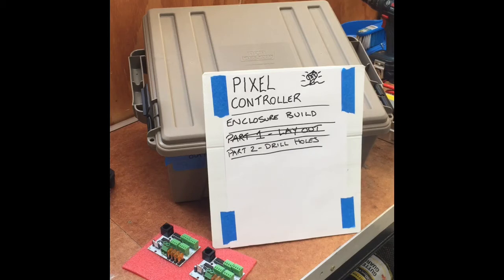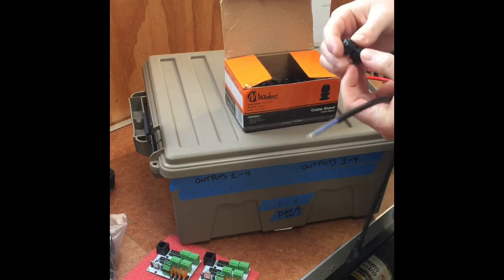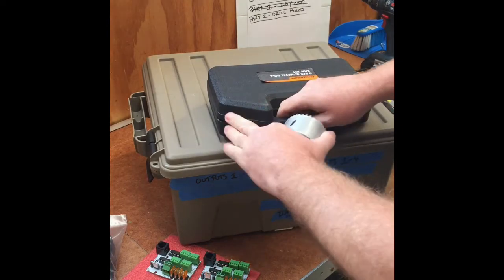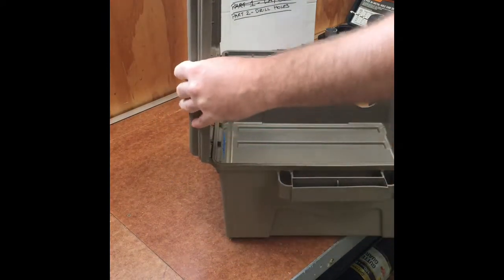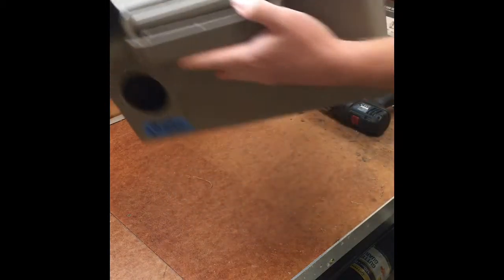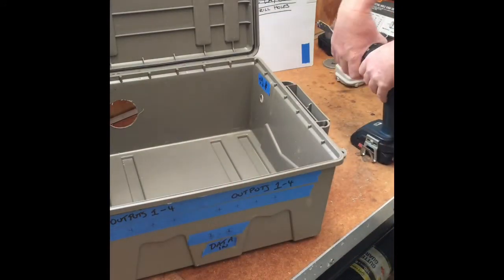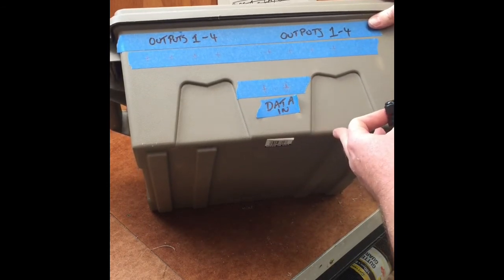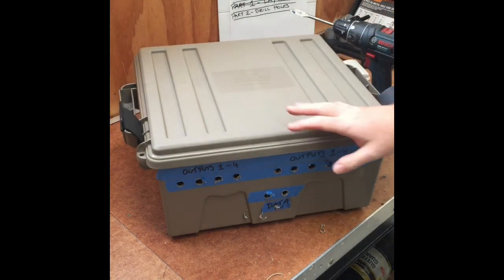Falcon F16 & F48 Pixel Controller Enclosure Build Part 2 - Hole Drilling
Part 2
Drilling Holes in the ammo box for the Falcon F16 & F48 4 String Differential Receiver Board and Power Supplies in a waterproof enclosure for Christmas Light Display

Ammo Crate (Enclosure); Note for some reason these have had a price rise since I purchased them